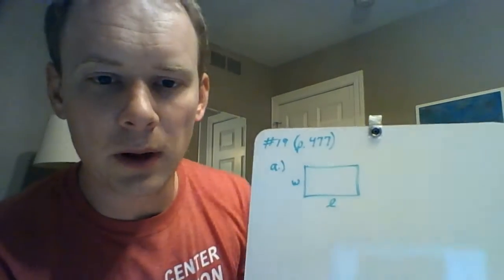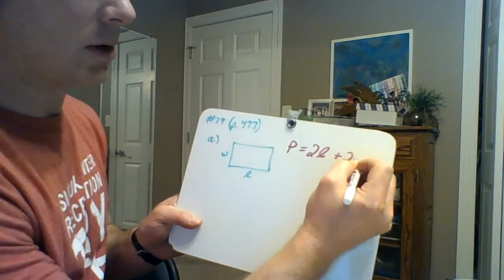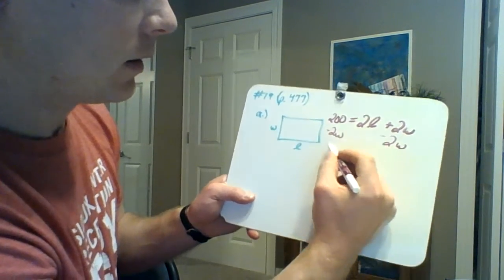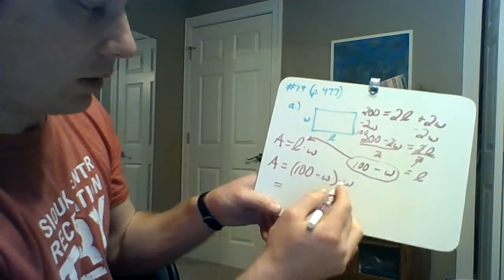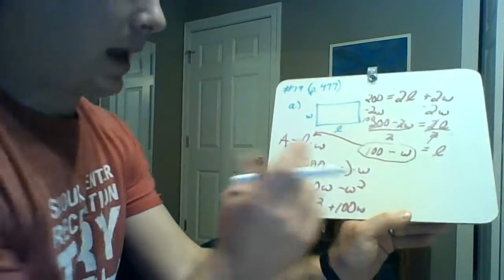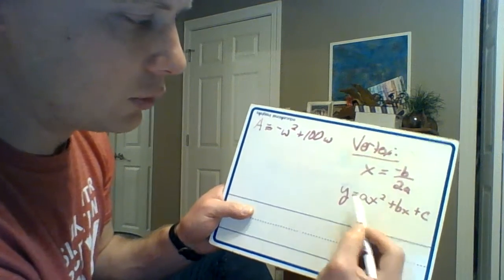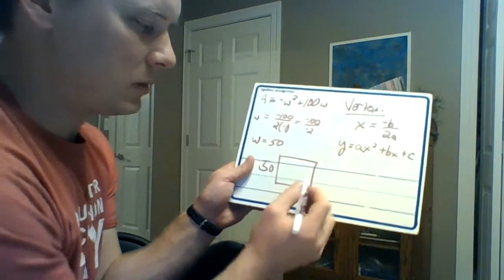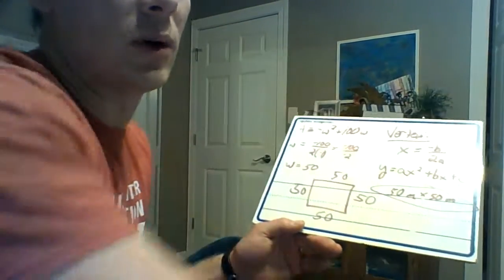Tuesday, April 7 (College Algebra)